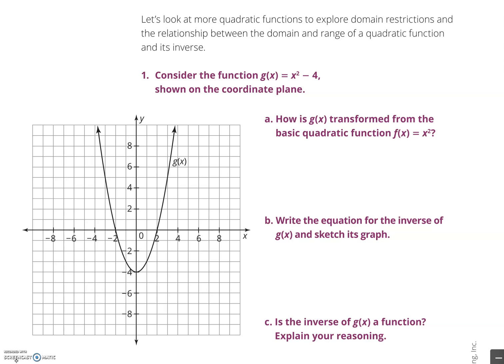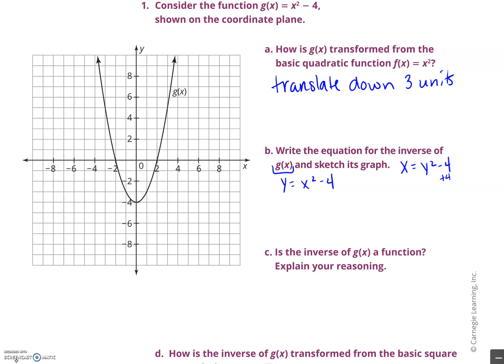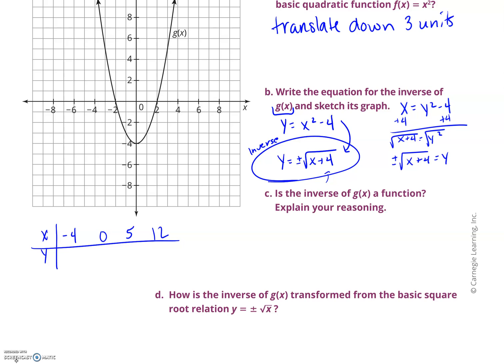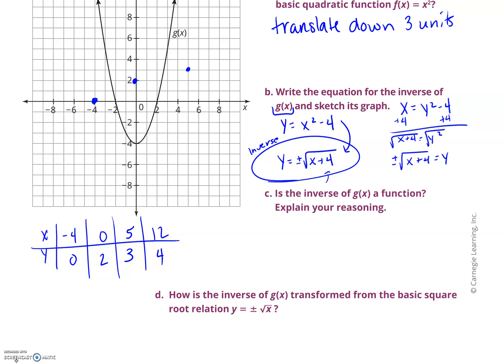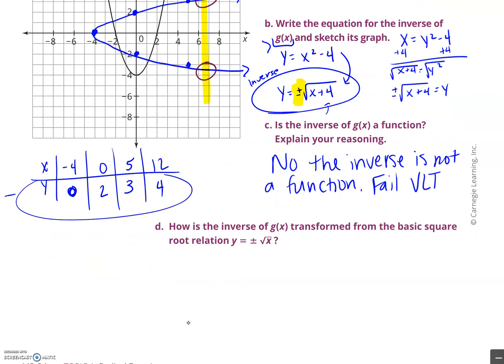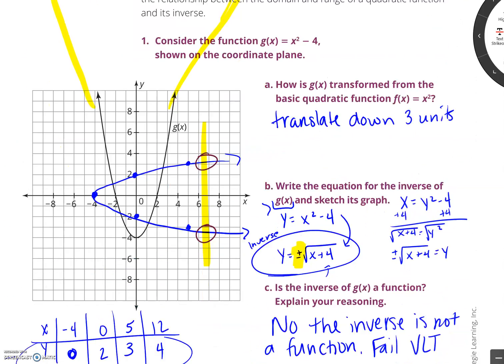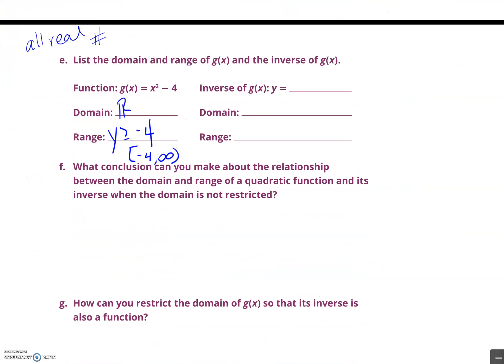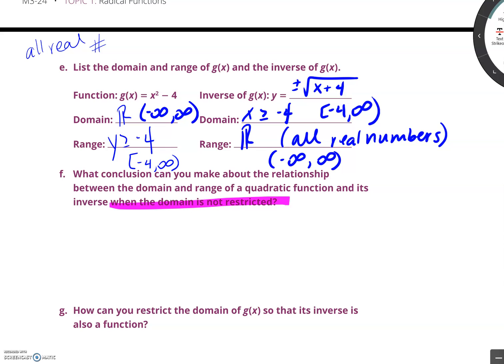Domain Range - Quadratic and it's inverse 1